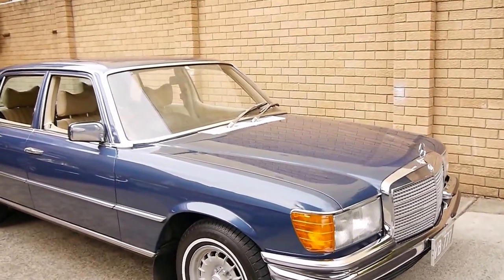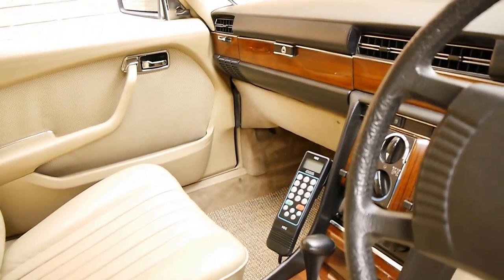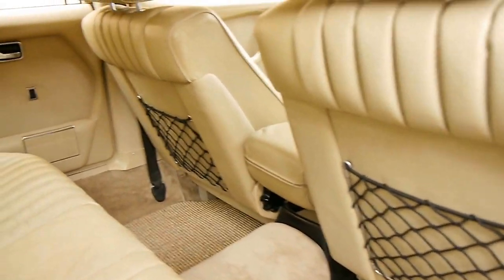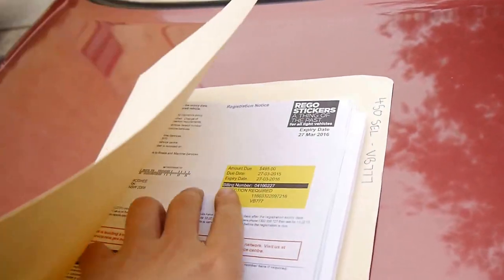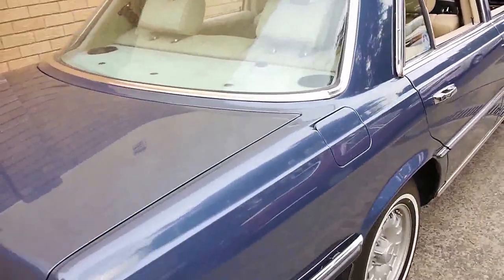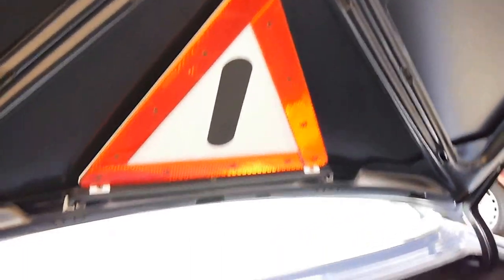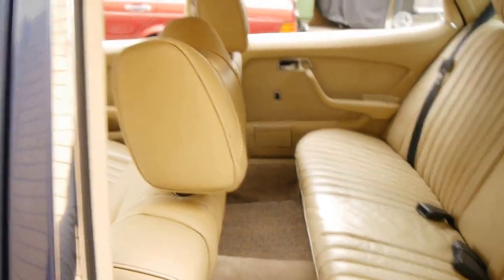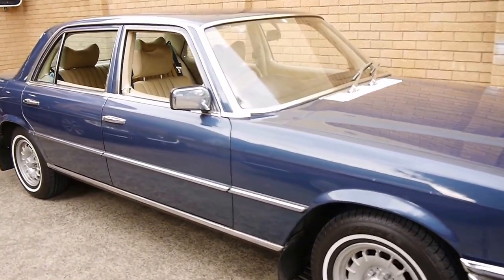Mercedes Benz 450SEL